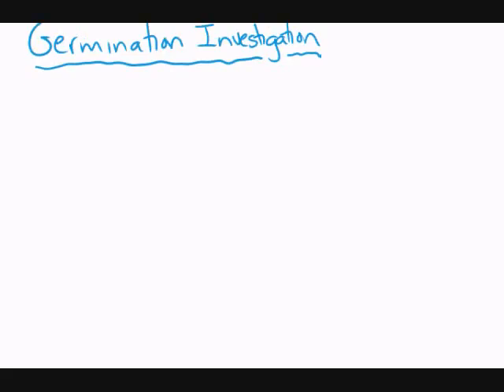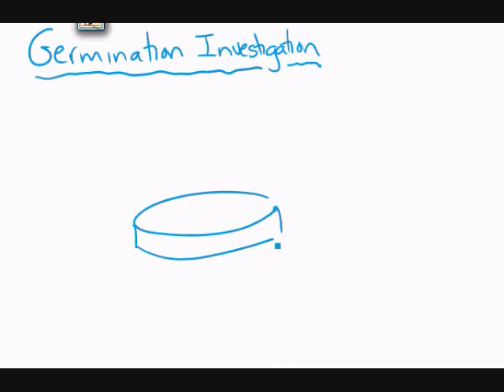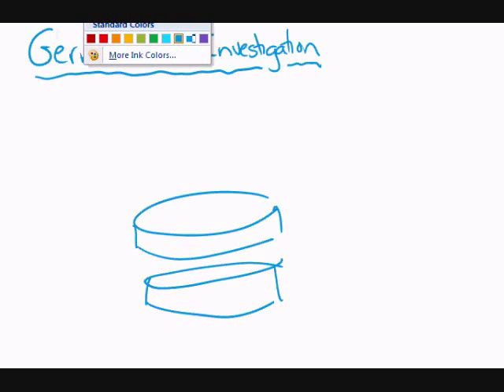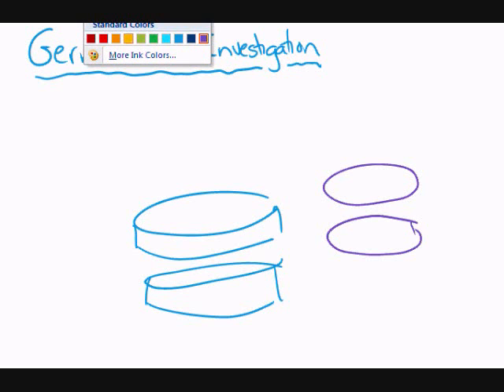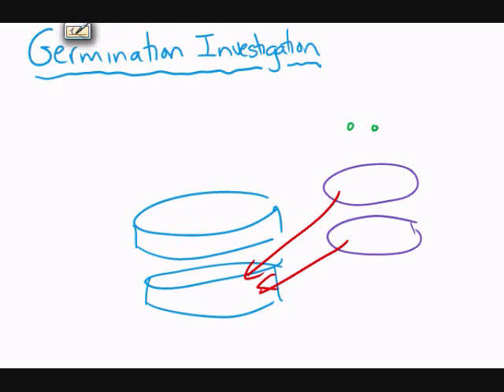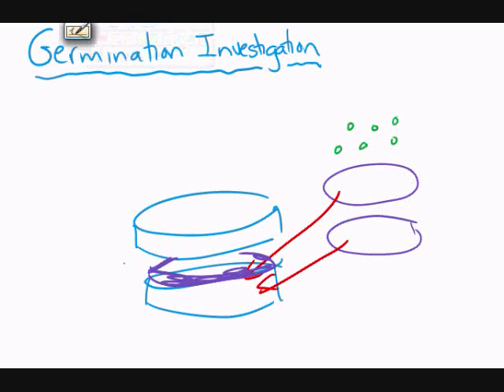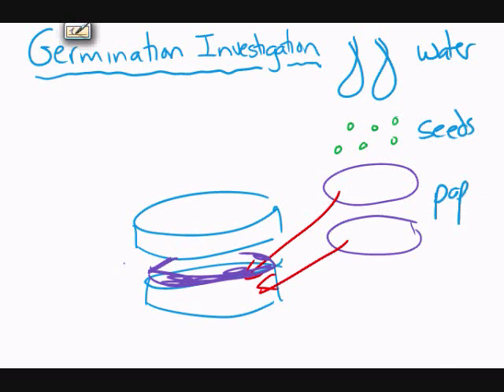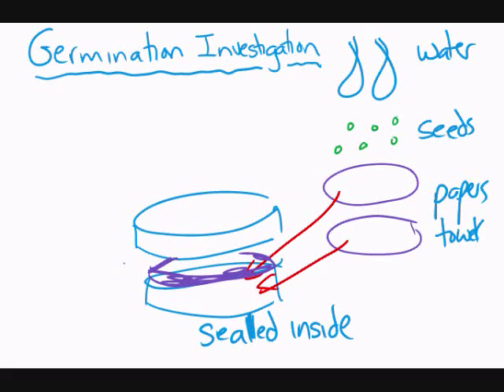Intro to germination investigation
Thsi is a quick overview for how you will set up your won germination investigations